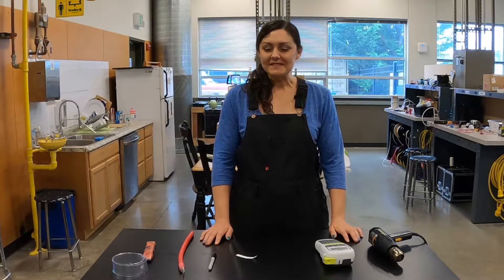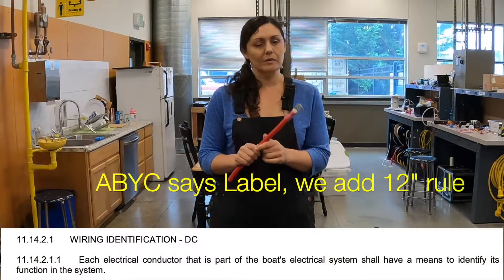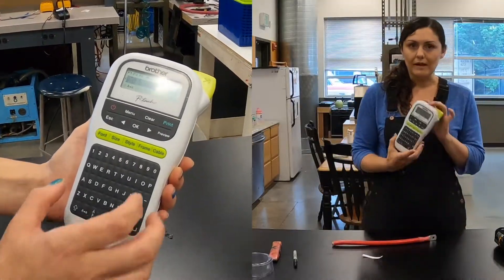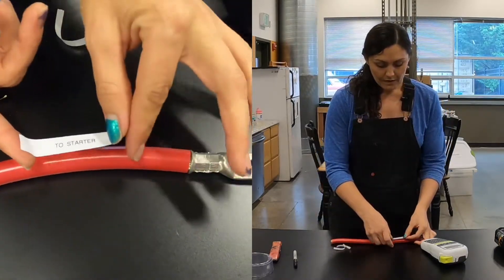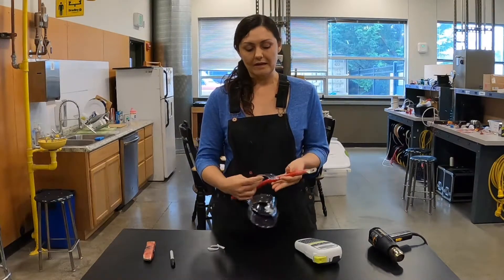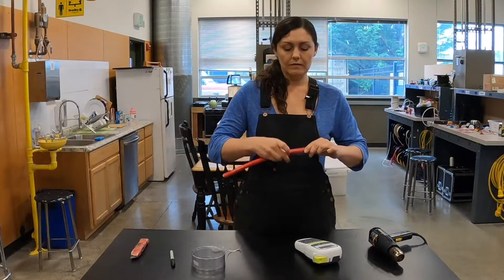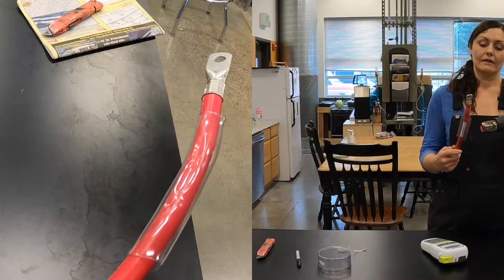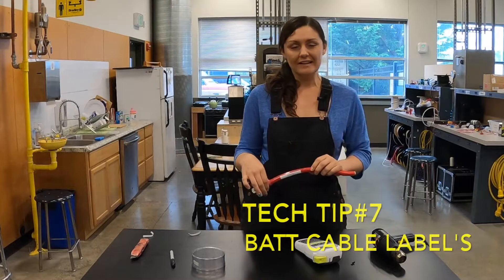Tech Tip "007" Battery Cable Labels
Another great tip - Thanks Kendra! When working on or trouble-shooting DC electrical, it's always nice for boat owners & technicians to know what the battery cables are for. Inexpensive tip that will make your work look professional.

If you haven't seen all the good content or heard about the American Boat & Yacht Council, check them out. Making boating safer since 1968. All our technicians are members!